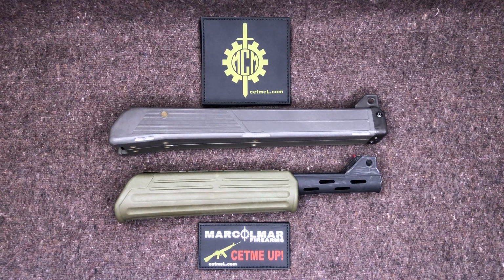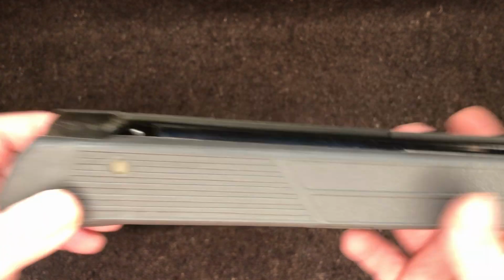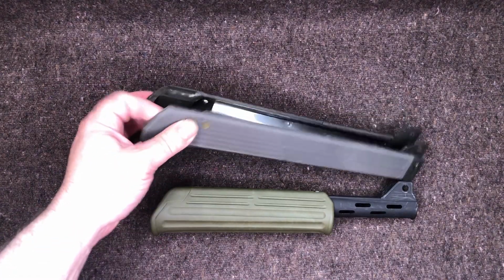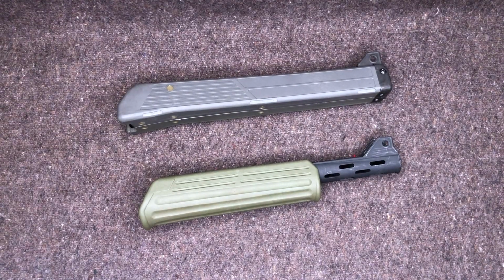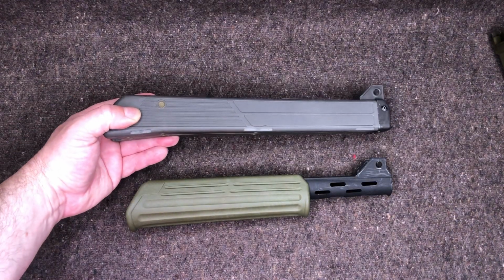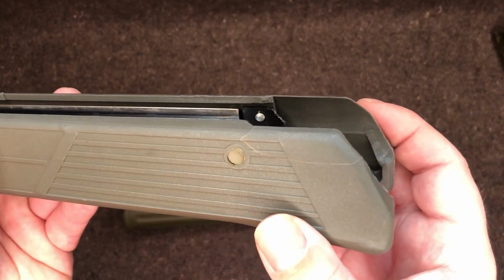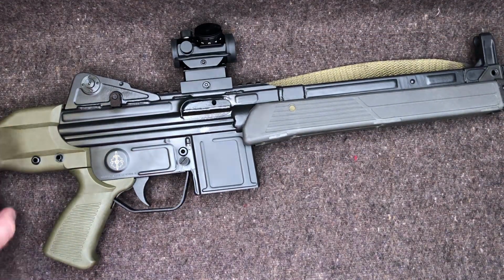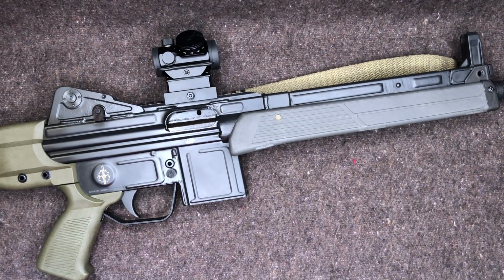CETME L First Gen Handguard